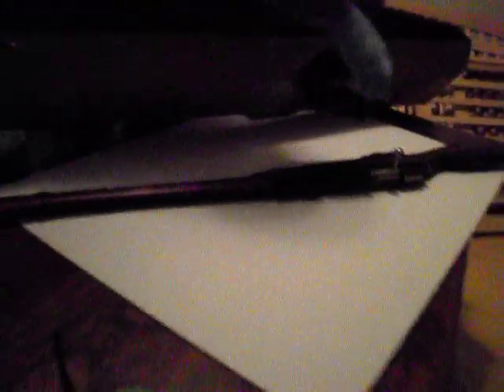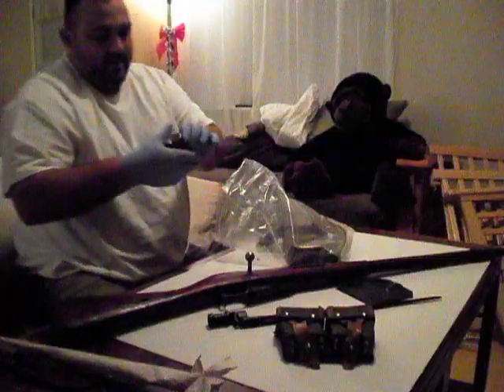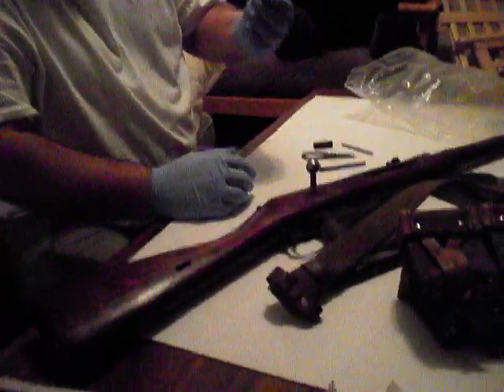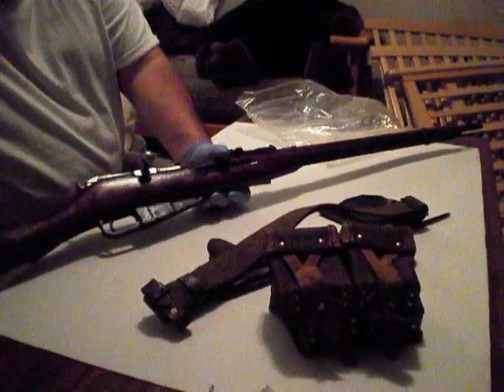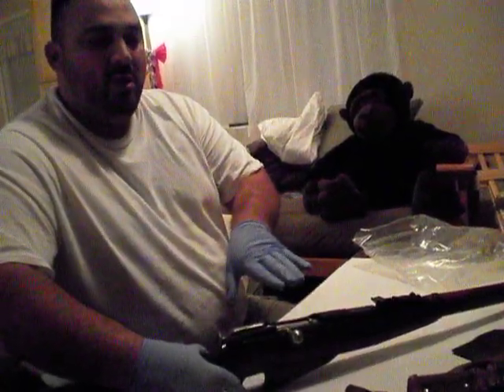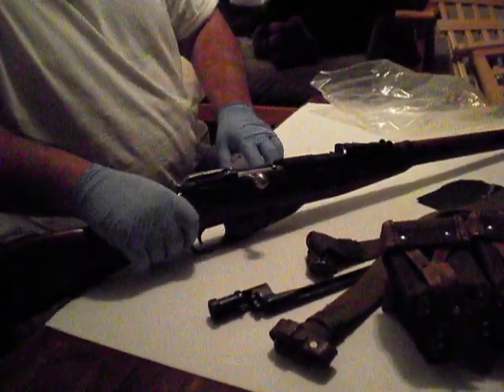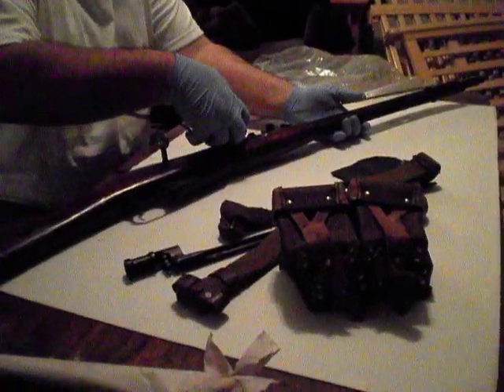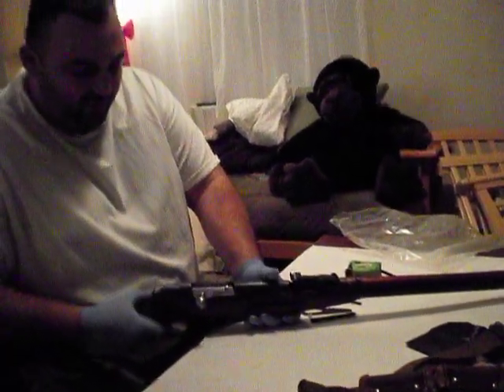Mosin Nagant 91/30 Gonzo series #1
Unboxing a 91/30...  going over a few things,  not a whole lot of info... just a small video on the begining of a rifle project...  more to come...